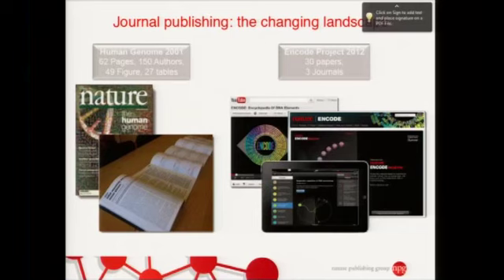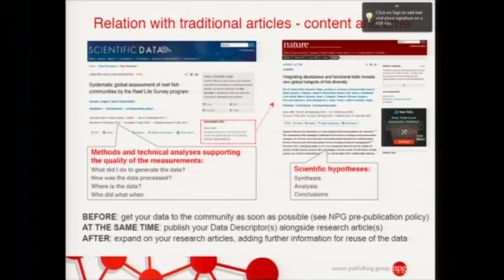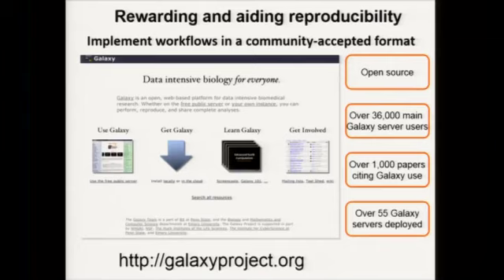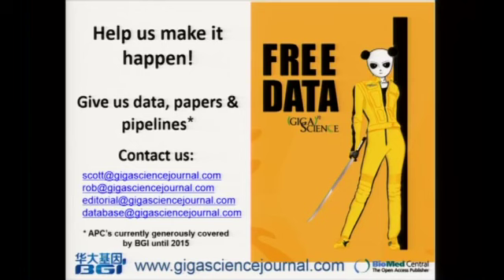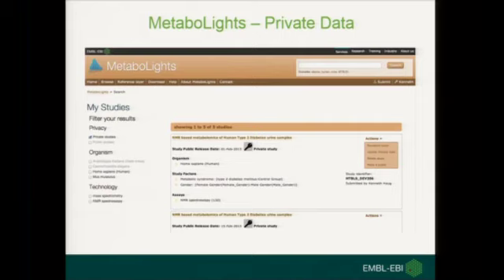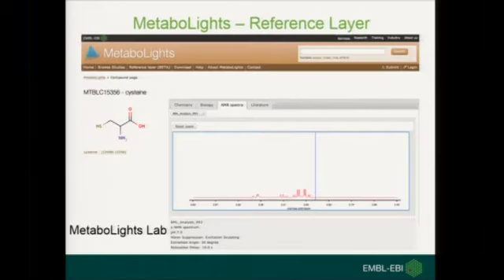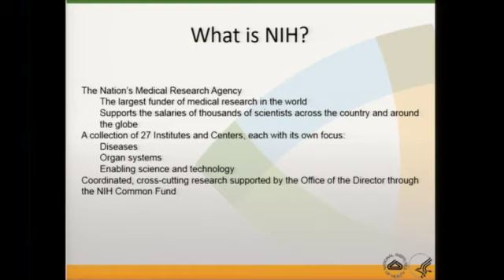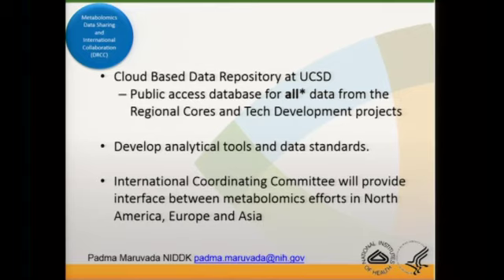Metabolomics 2014 Workshop - Data Dissemination, Standardization & Exchange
Metabolomics Data Standards, Data Capture and Exchange: Session 2. Data Dissemination, Standardization and Exchange (June 23, 2014)